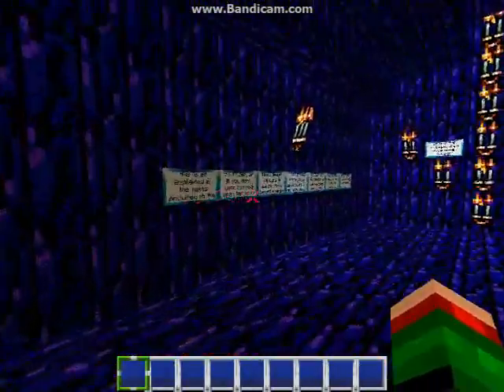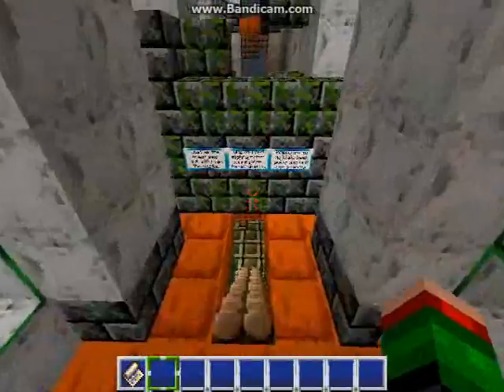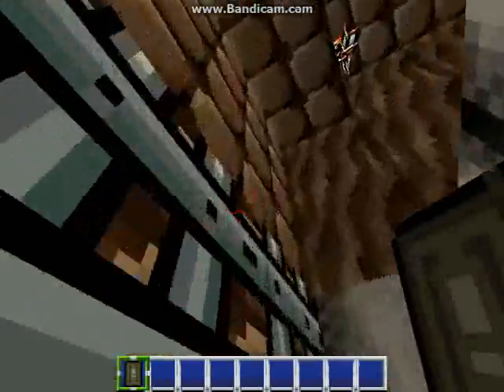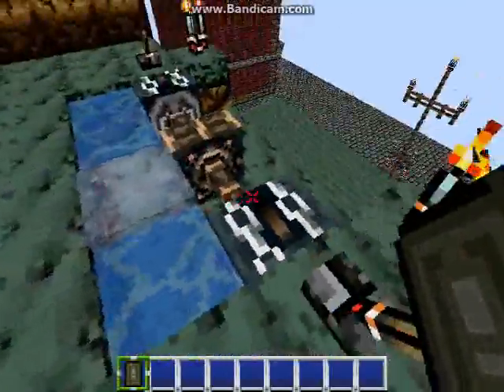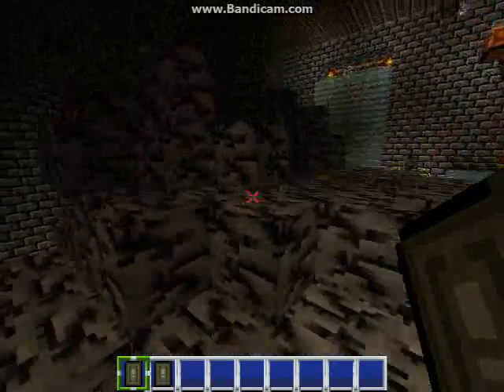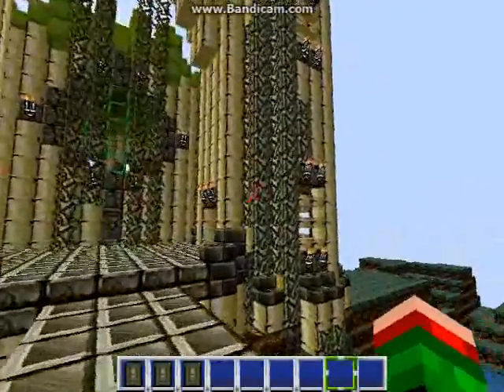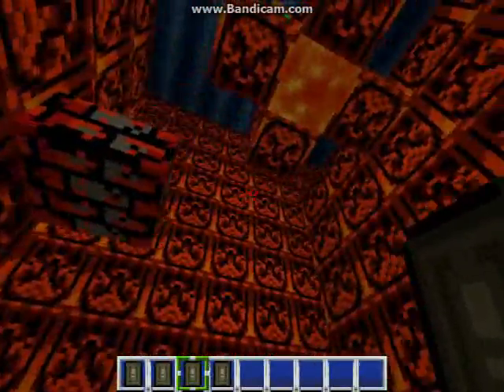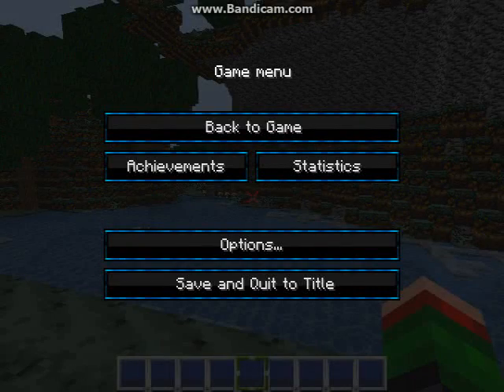Castlevania New Custom map?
so this is just a preview of a new custom map i was making many months ago, i think i stopped working n it around like december of last year , so just wanted t show you guys what i had as i decide whenever i want to continue this map or not, what is your imput?